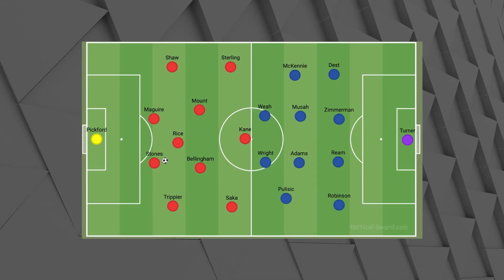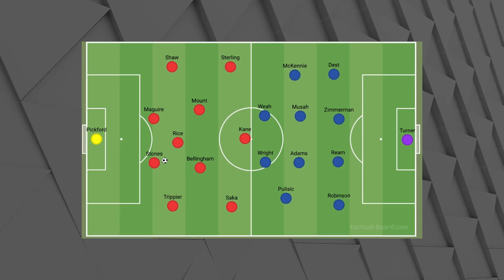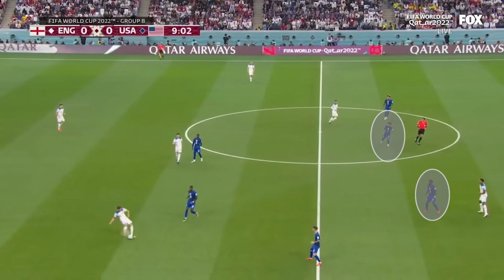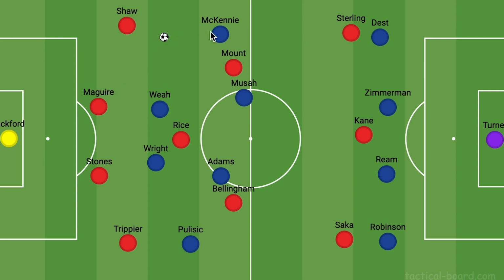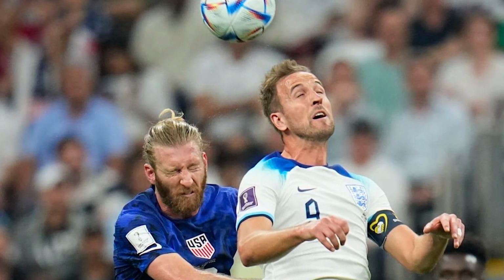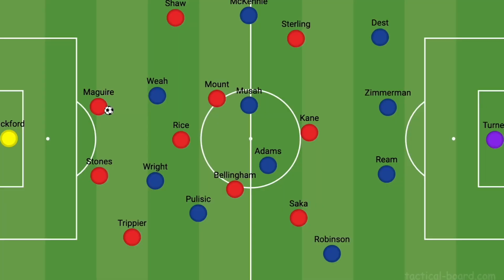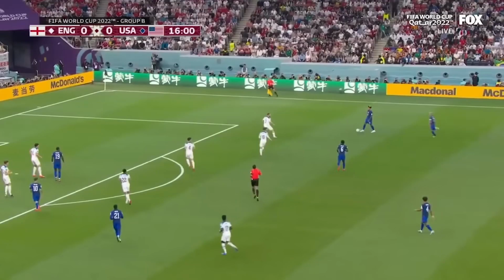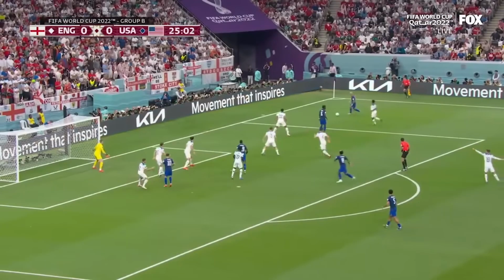UEFA Coach Breaks Down England 0-0 USA | Tactics Deep Dive